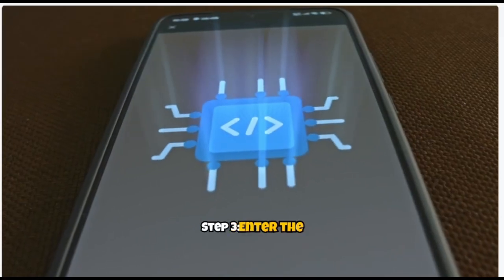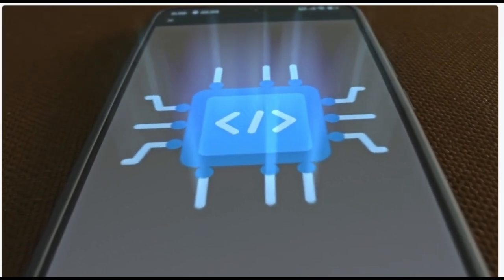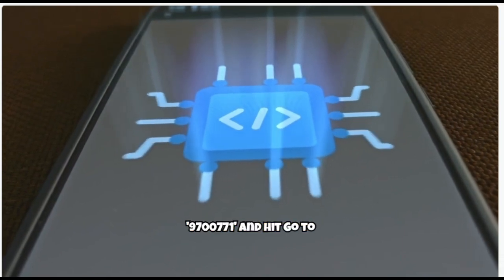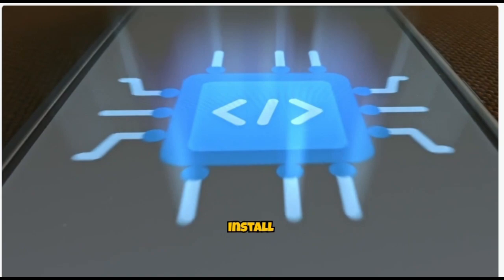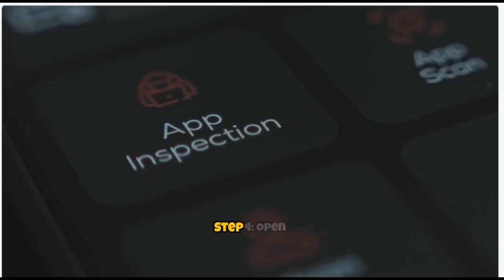How To Install Projectivy Launcher APK on Amazon Fire TV [Latest App 2025]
Read Full Article Here to install Projectivy Launcher app On Fire Tv Visit Now:-

Follow instruction when leaving donations uncheck PayPal Purchase Protection and send as gift.

This method works on all Amazon devices including Fire TV, FireStick, and even Fire TV Cube. The method also applies to Android TV & Android TV Boxes to a certain extent.

Your Queris solved:-

Fire TV,
How To,
Install,
Get,
projectivy launcher,
projectivy launcher on firestick,
Install projectivy launcher apk on firestick,
projectivy launcher firestick,
install projectivy launcher on fire tv,
how to install projectivy launcher on amazon fire tv,